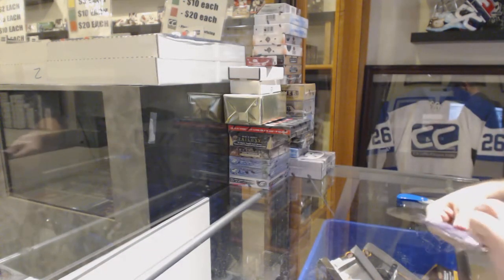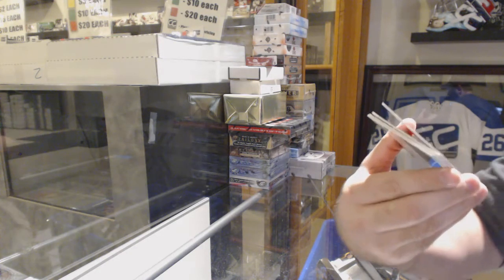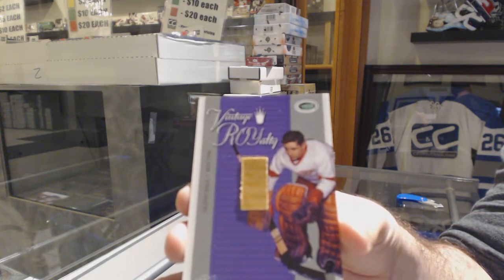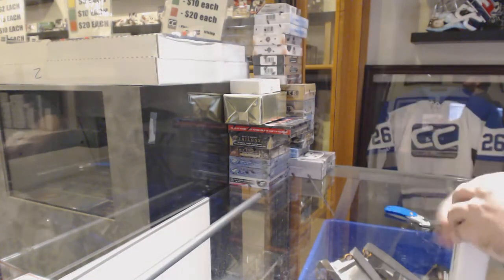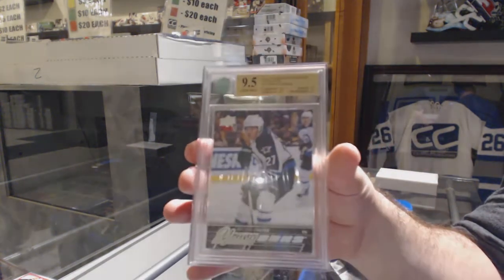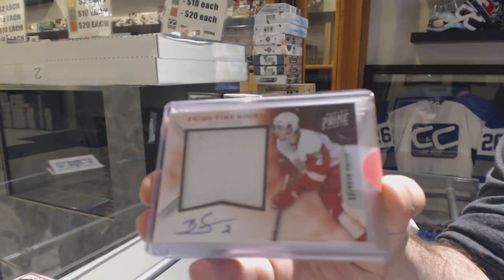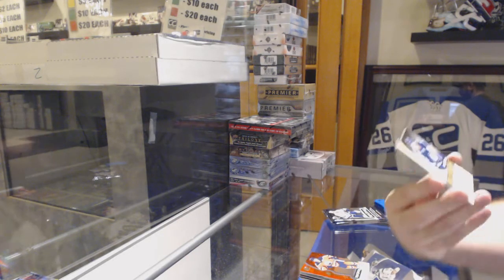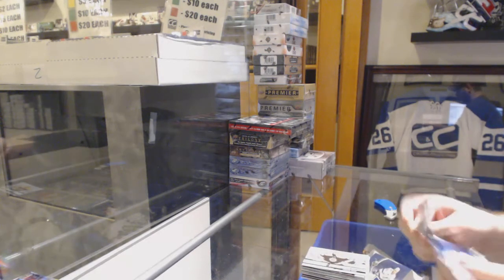Sunday Stacked Hockey Box Mix Break With The Cup! - C&C GB #10,344